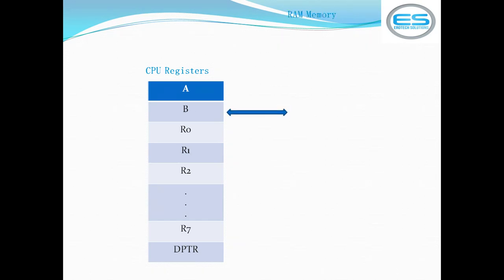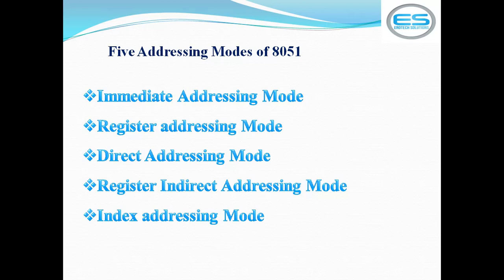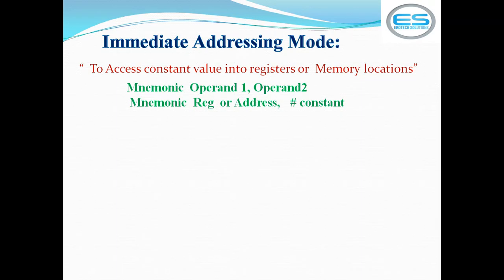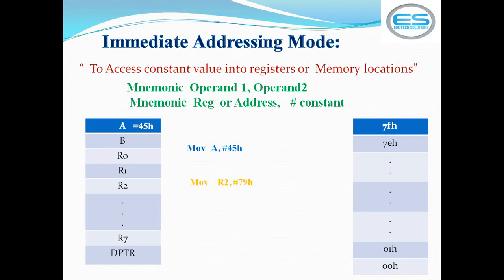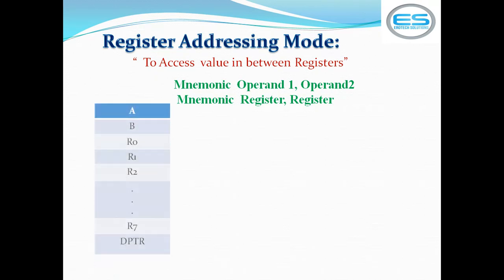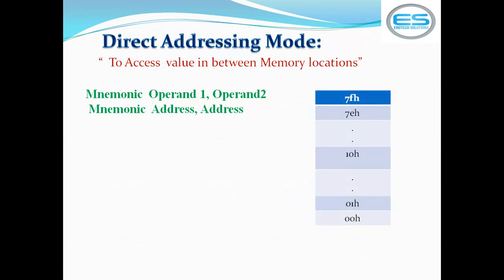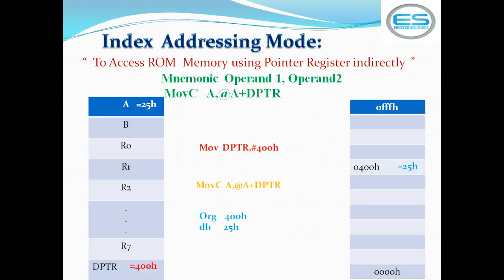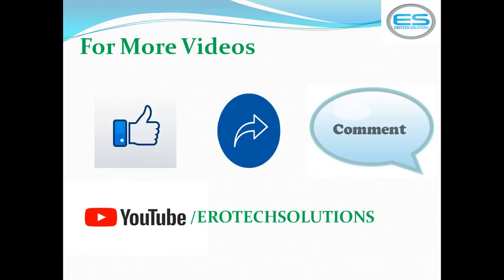Addressing Modes of 8051 Micro controller EROTECH Solutions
Embedded systems Training , Micro controllers, C language in depth, Embedded C, Communication protocols,ARM architecture ,Python programming Language, Raspberry Pi,  Robotics, Linux Device drivers,